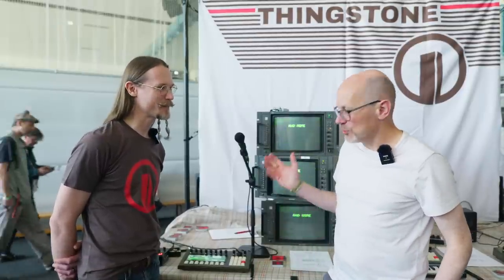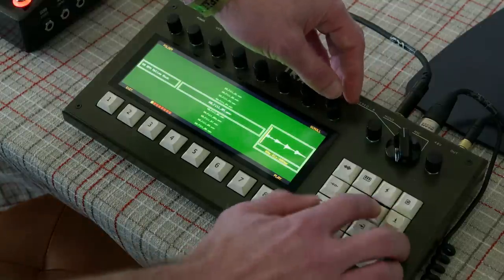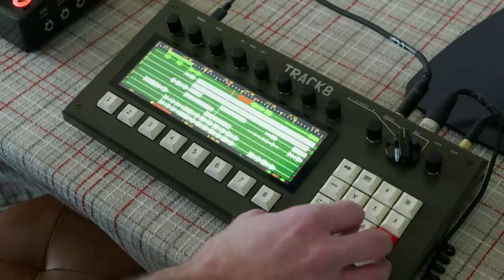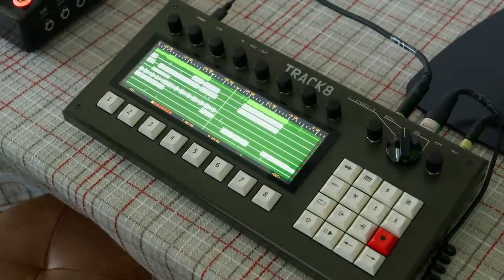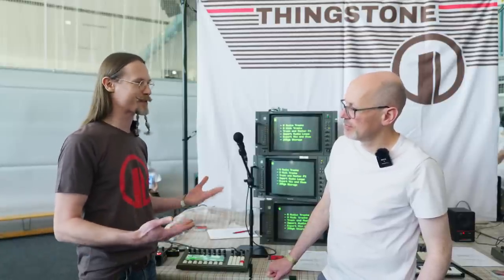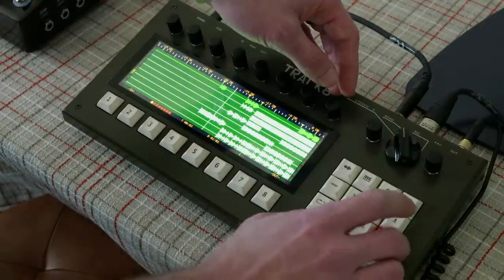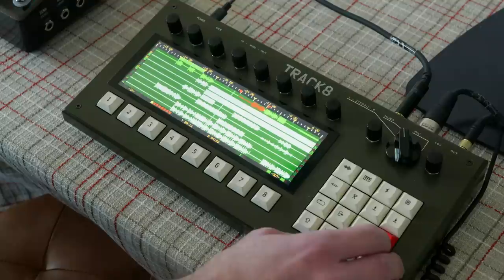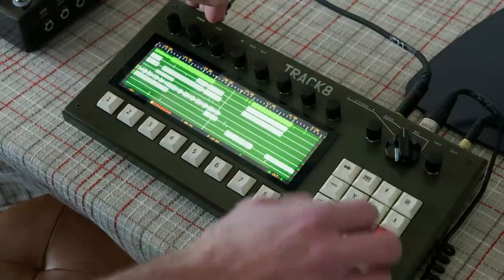Superbooth 2023: Thingstone Track8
Thingstone show us their new Track8 prototype audio recorder and sequencer.